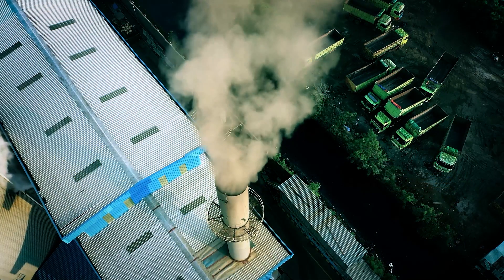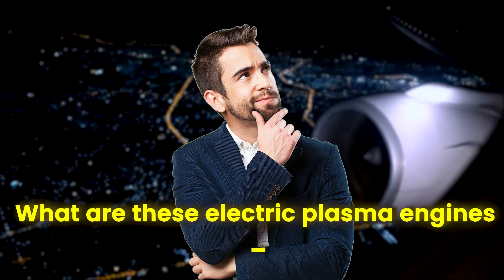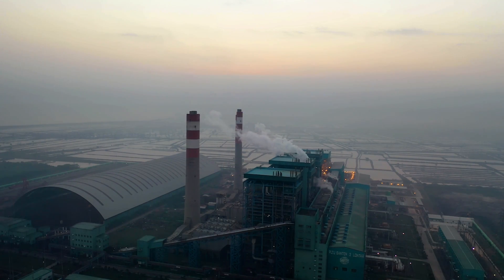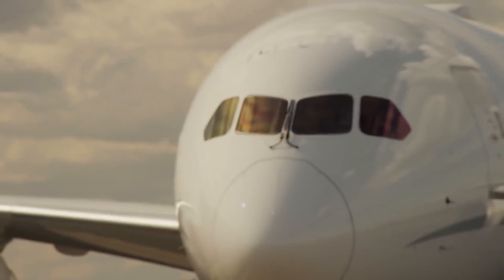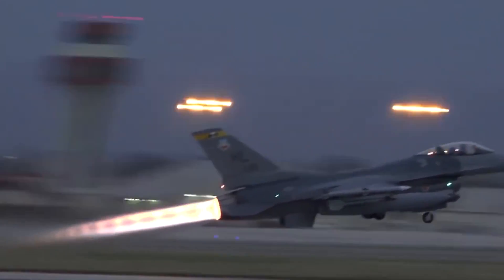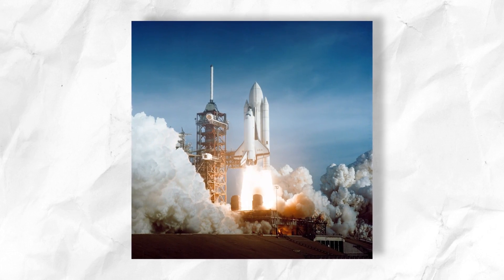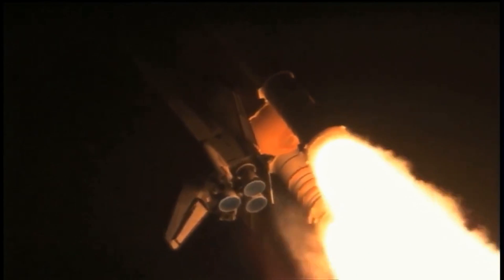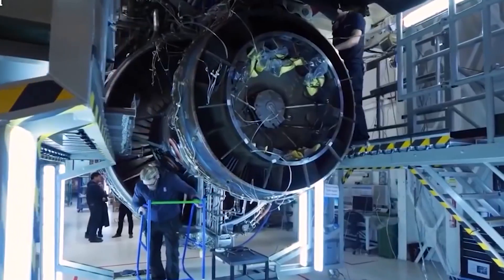SCIENTISTS SHOCKS the World - HUGE Electric Plasma Airplane Engine Reveiled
Our current generation is extremely worried about carbon emissions and its impact on global warming in the long run. Out of all the other  reasons, aircrafts and jets are the ones who contribute to the highest carbon emissions. However, electric plasma engines might really turn the course of a higher carbon footprint and become a game changer in the fight against global warming!

What are these electric plasma engines that everyone is talking about ? How is it going to help lessen our carbon footprint in the near  future?

Join us as we dive into the electrifying world of Aviation's future!